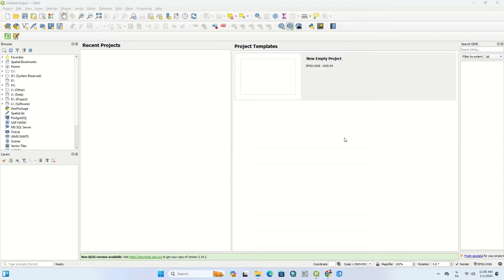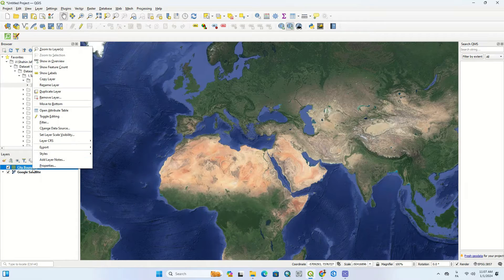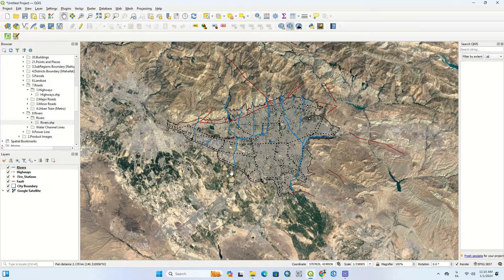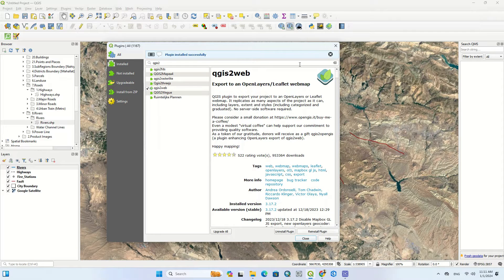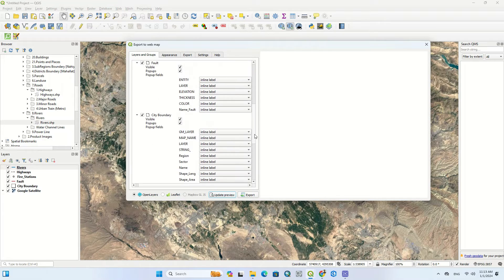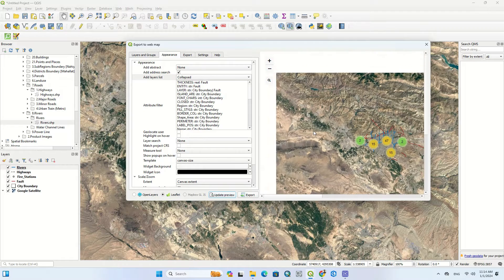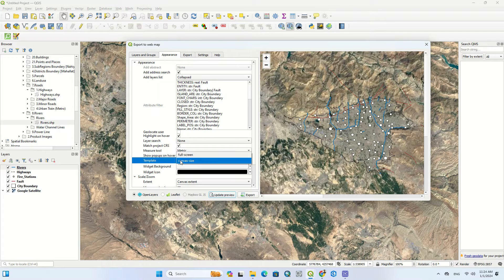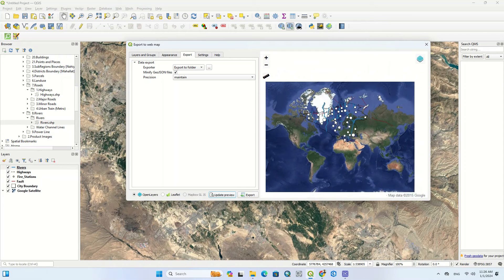Creating a web map using qgis2web Plugin in QGIS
Web mapping is a great medium to publish your GIS data to the web and make it accessible to other users. Creating a web map is a very different process than creating one in a GIS. GIS users are typically not web programmers and it presents a challenge when one needs to create a web map that is of the same quality as a map created in a GIS. Fortunately, there are tools available to easily translate your work in QGIS to web maps.
In this tutorial, you will learn how to use the QGIS2Web plugin to create a web map using OpenLayers or Leaflet libraries from your QGIS project.